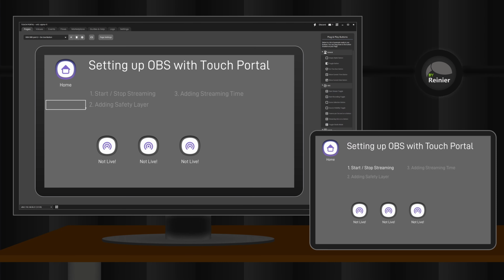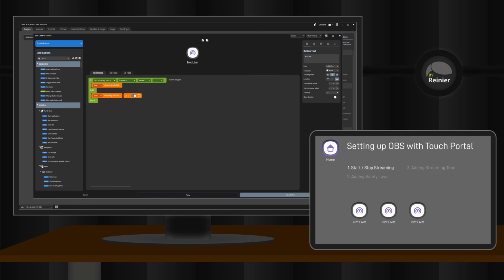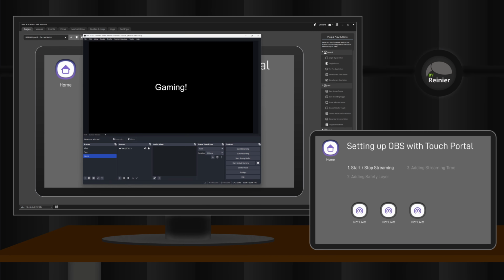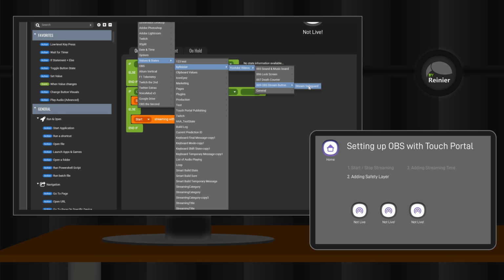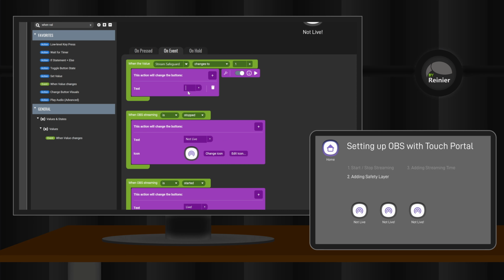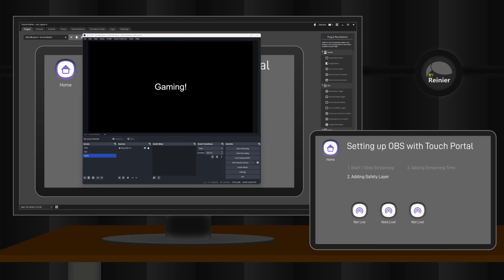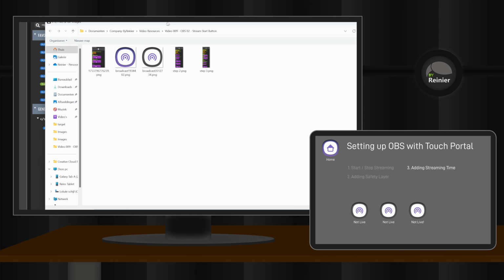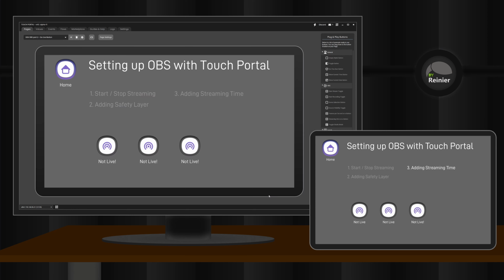Create a Go Live toggle button for OBS and Touch Portal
Go live on your stream using a custom Go Live toggle button. Add a safeguard to prevent accidental streaming and display your live time directly on the button. This video is your starting point for stream automation. With Touch Portal you can add social media triggers to announce your stream or set up automatic scene changes for a smooth start and much more. This is just the beginning so smart up your stream and see how far you can go.

⏱️ Chapters:
0:00 Introduction
0:21 Start / Stop Streaming Button
1:41 Add a Safeguard
3:10 Streaming Time on the Button